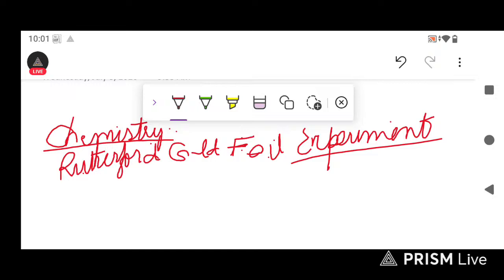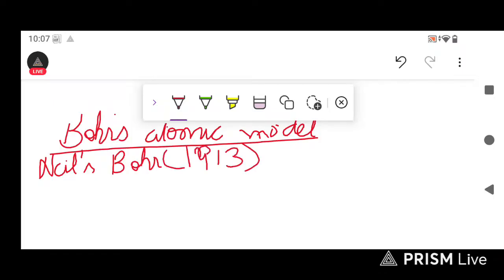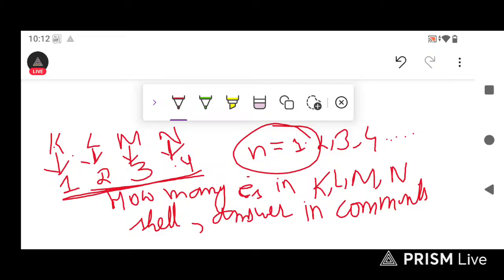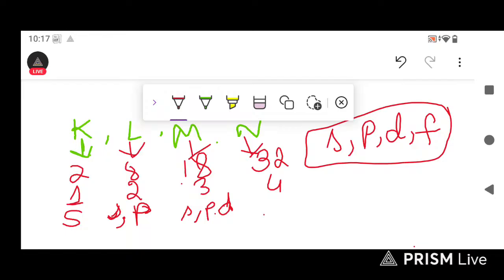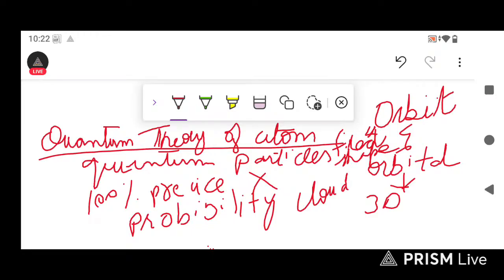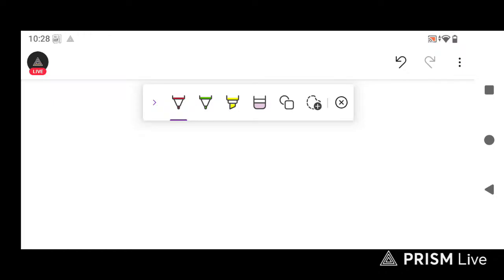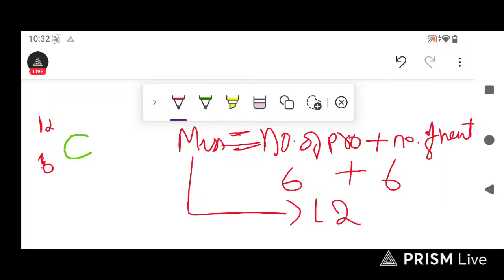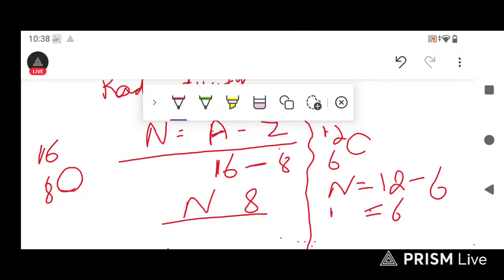Atomic model and Mass no.|Chapter 2 |part 2(Remaining)||Live streaming of Sci Nova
Atomic model and Mass no.|Chapter 2 |part 2 ||Live streaming of Sci Nova
chemistry science lecture6 solvedexercise solution live chemistryclass live#students atomicmodel massno atomicno. This stream is created with PRISMLiveStudio